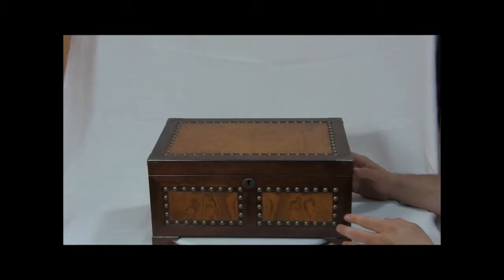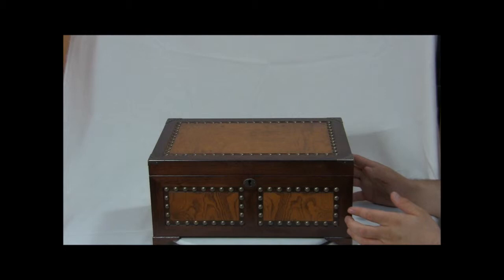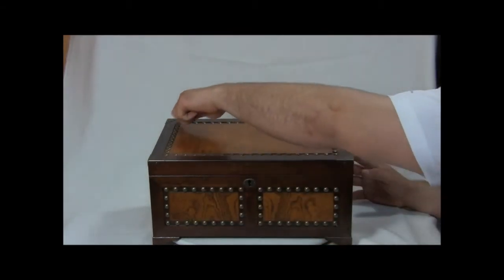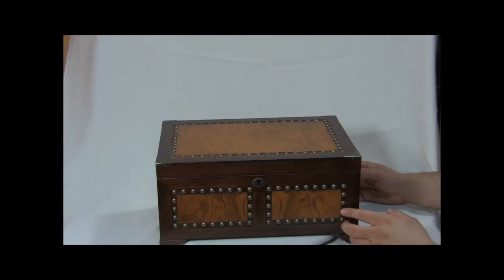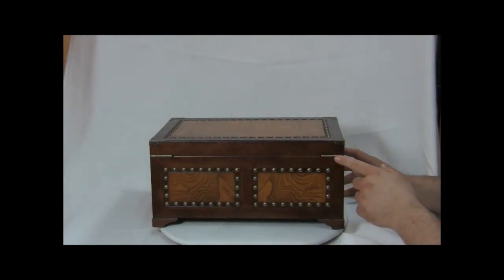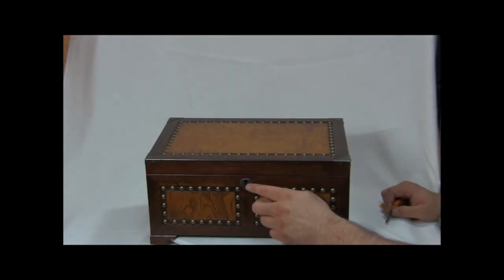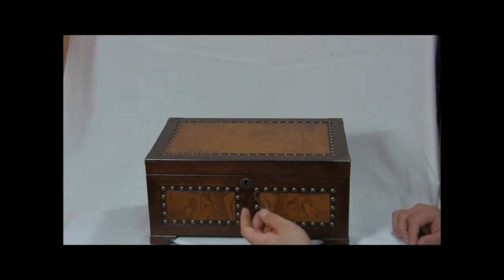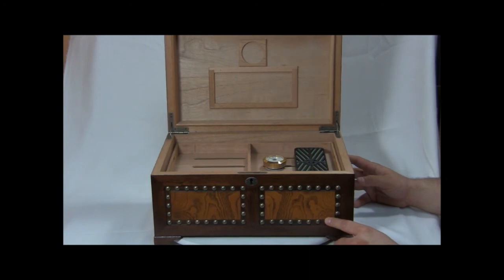The Hamlet Burl Cigar Humidor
The Hamlet humidor is as much of a work of art as the play, but in this version of Hamlet there is no treachery involved. With a cherry, and olive ash burl wood paired together, and with the hammered nail head design, there is nothing, but harmony on the exterior. You won't find any bloodshed on the inside either, only premium kiln dried Spanish cedar, a glass hygrometer, a Spanish cedar tray, and enough room for 100 cigars. This humidor adds an air of elegance to any room.

This humidor measure 15 inches wide, 9 7/8 inches deep and 7 inches tall.  This unit holds up to 100 cigars. And has an antique walnut finish as well as four brass plated tarnished lid protectors. It also has a hammered nail head design along the front, on the lid and on the sides. This is a very beautiful humidor, it has many different artistic values and its name is very suitable.  There are two quadrant hinges, these are hidden, when you open the box they are going to be a minimal view point.  These also insure the stability of the lid and the box as a whole. There is also that brass plated tarnished lock and key this gives you that extra security and safety. It is great for owners with kids. There is a Spanish cedar lip on the lid that meshes with the base of the box, this is what gives you that sure seal technology standard.